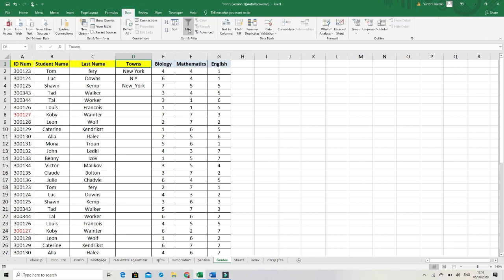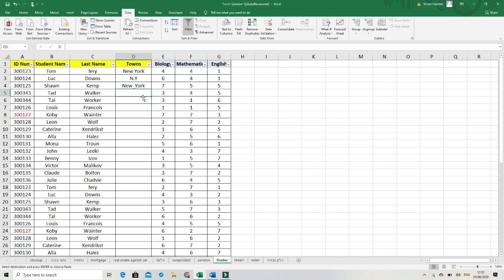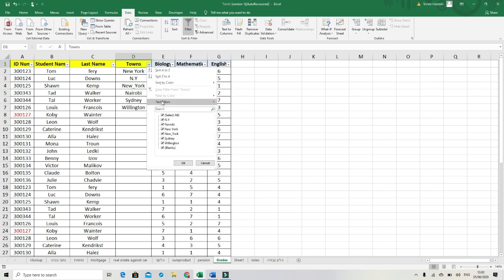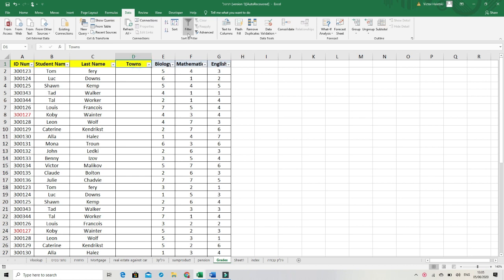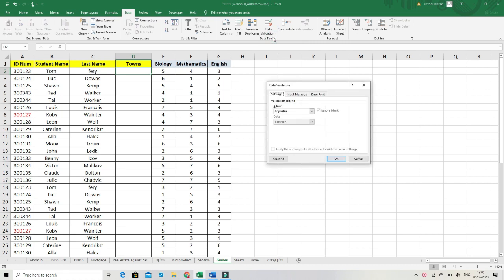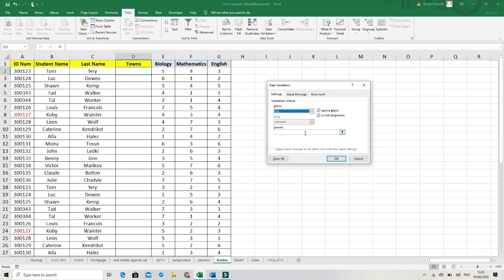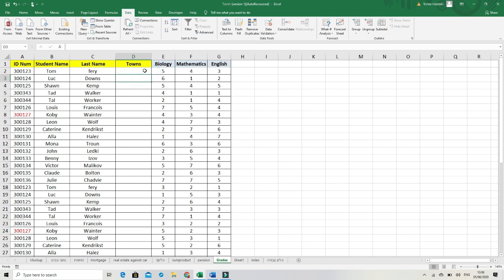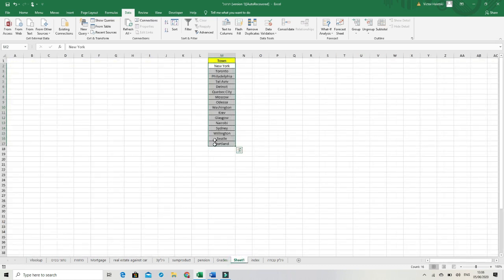How to Create a Drop-Down List (Combo Box) in Excel